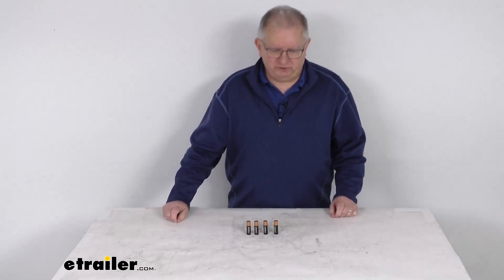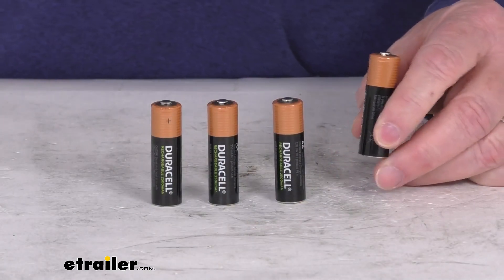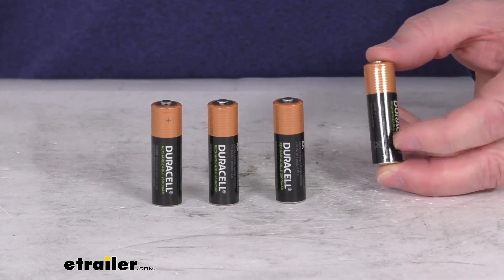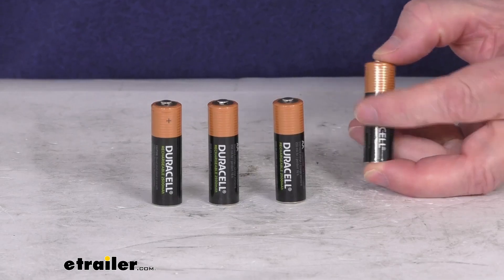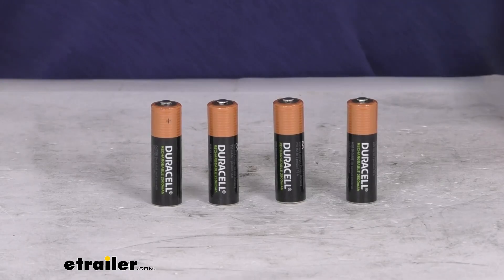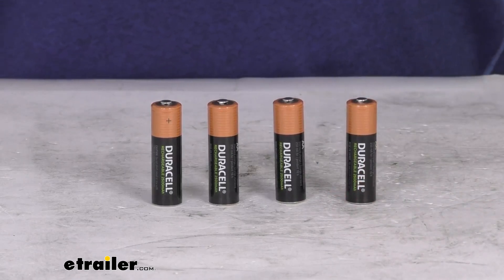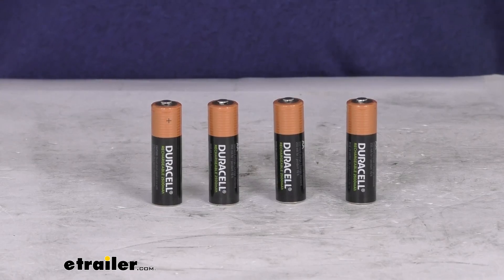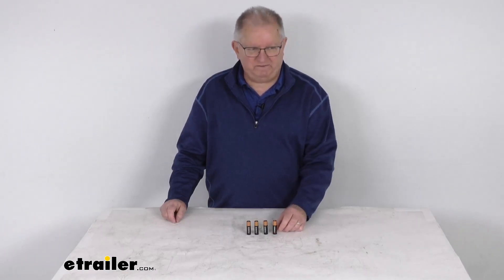etrailer | The Low-Down on the Duracell Rechargeable AA Batteries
Hello everybody, this is Jeff at etrailer.com. Today we're gonna take a look at these Duracell NIMH Rechargeable Double A Batteries. It's for a quantity of four batteries. Now these are rechargeable NIMH batteries, which stands for nickel metal hydride battery. These will provide hours of power to your electronic devices. These are pre-charged batteries, so they are ready to use right out of the package, and they are dependable batteries.

They can recharge up to about 400 times and they are capable of holding a charge for up to one year. It is for a quantity of four AA size batteries. Now the chargers are not included. We do sell those separately on our website. They do offer two different chargers.

One is a value charger, which takes a little bit longer to charge. That's part number DU63QR, and that usually runs four to eight hours for charging. And then they also offer a premium charger, which is part number DU73QR. That usually takes about one to two and a half hours for recharging. And both of those chargers we do sell separate on our website and are usually listed on the product page as a related product.

But that should do it for the review on the Duracell NIMH Rechargeable AA batteries for a quantity of four..